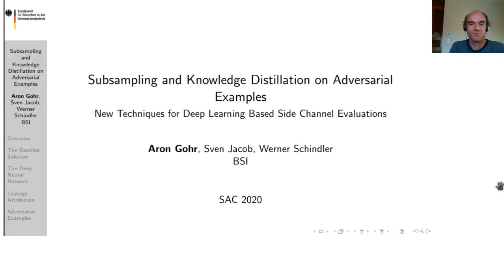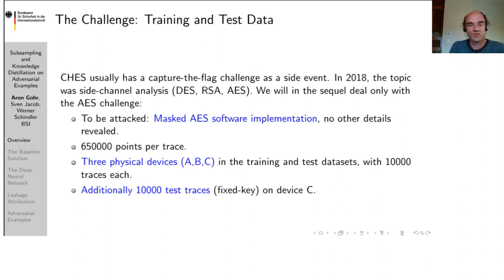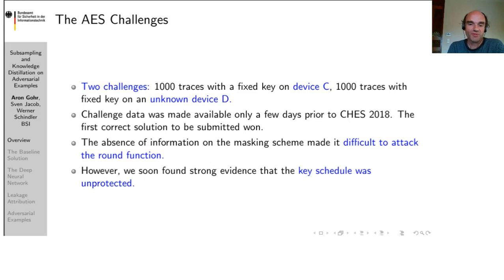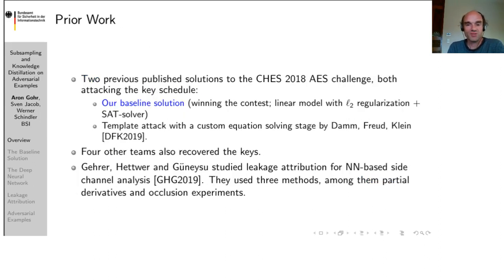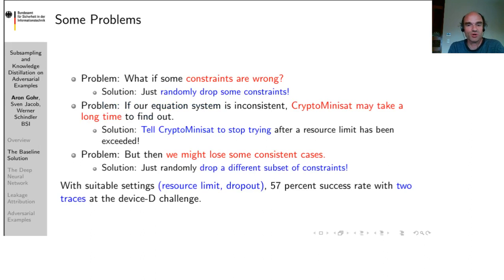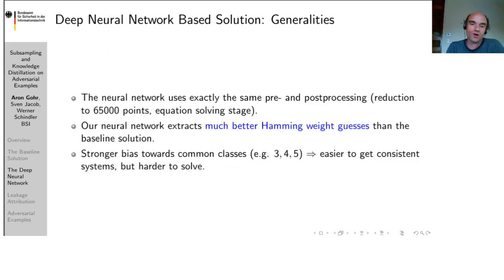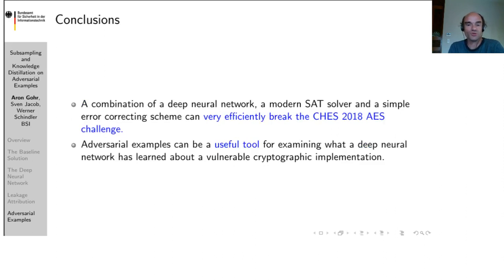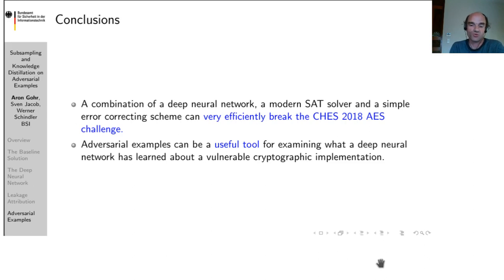15. Subsampling and Knowledge Distillation On Adversarial Examples: New Techniques for Deep Learning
Full Title: Subsampling and Knowledge Distillation On Adversarial Examples: New Techniques for Deep Learning Based Side Channel Evaluations

Aron Gohr (BSI, Germany), Sven Jacob (BSI, Germany), and Werner Schindler (BSI, Germany)